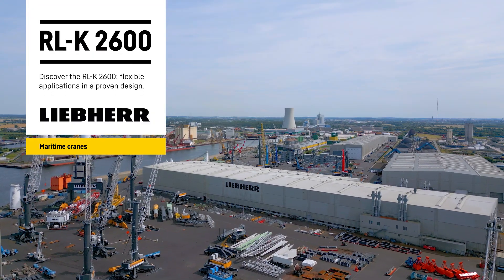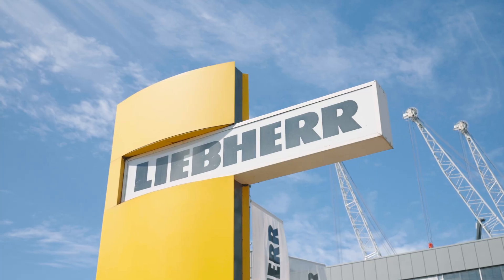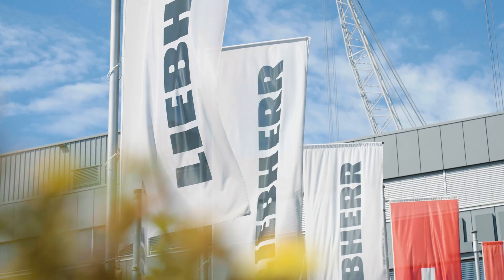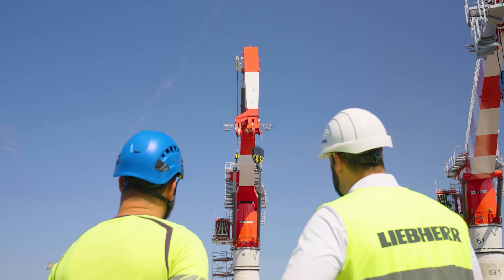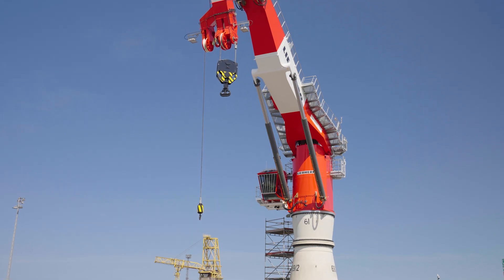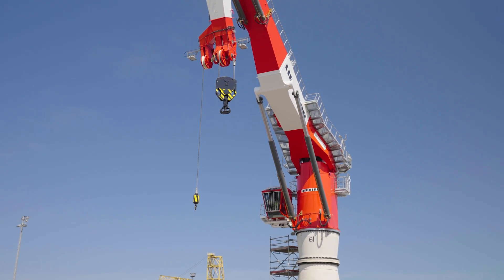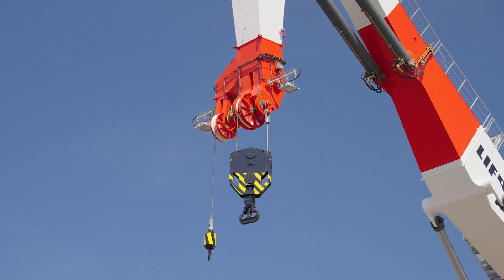Maritime offshore highlight - Ram luffing knuckle boom crane RL-K 2600 | Liebherr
We'll take you one more time directly to our production plant in Rostock, Germany, for an exclusive tour of our versatile ram luffing knuckle boom offshore crane RL-K 2600. Guided by our global application manager, Stefan Schneider, you will get an up-close look at its amazing features.

The RL-K series:
Designed for extreme offshore conditions, the RL-K series reflects years of innovation and field expertise. The RL-K by Liebherr was engineered to meet the demanding needs of the offshore market – whether on-board, off-board, or subsea lifts. With specialised modular lifting equipment like pipe grabs and load manipulators, the RL-K series is perfect for handling pipes and risers on drilling vessels.

The foldable knuckle boom design optimises space in restricted environments, and the luffing boom reduces the free-hanging height of the load, offering maximum flexibility. With a tail swing radius of less than three metres, the RL-K 2600 is the most compact crane in its series.

To reduce the maintenance efforts of these cranes, the integration of our Liebherr Intelligent Maintenance, LiMain, is an excellent solution. LiMain is a fully digital, remote, and semi-automatic maintenance system that conserves investments and resources for platform operators. Its modular system architecture allows platform operators to select from various modules to determine the level of maintenance autonomy and the scope of intelligent maintenance for their cranes.

About our site:
Our in-house developed offshore cranes are tailor-made for their intended use. Manufactured at our production plant in Rostock, Germany, every step of the process is handled internally, setting us apart in the maritime industry and offshore sector.

With over 1,000 cranes deployed worldwide, our offshore cranes are renowned for their exceptional quality, combining cutting-edge technology, skilled craftsmanship, and valuable customer feedback. Our in-house development of key components sets us apart in the offshore industry.